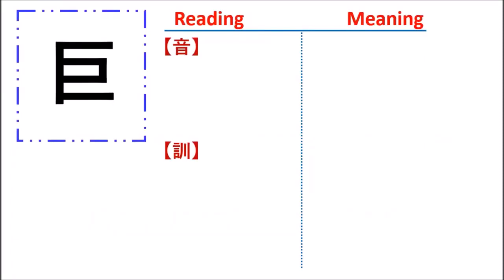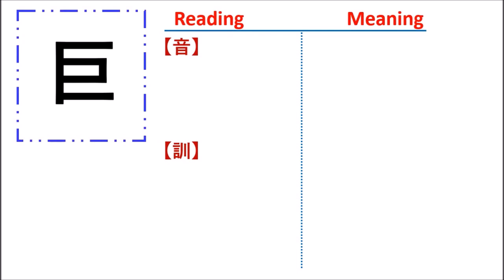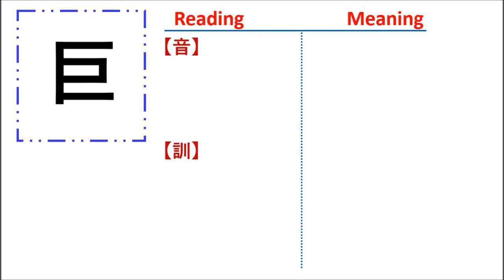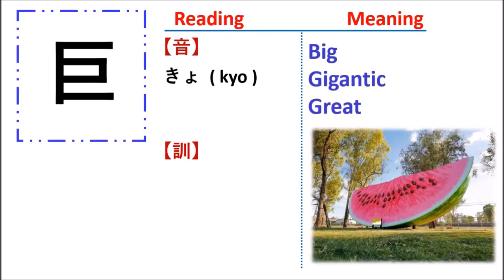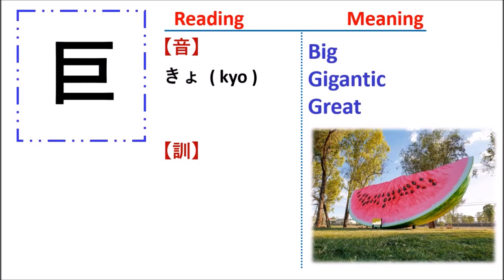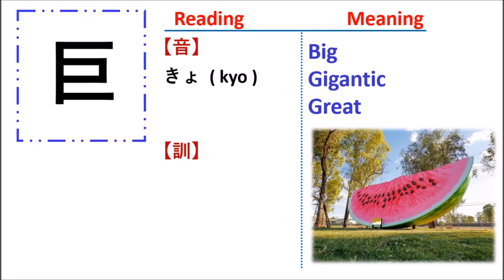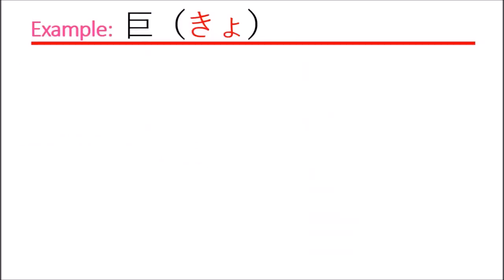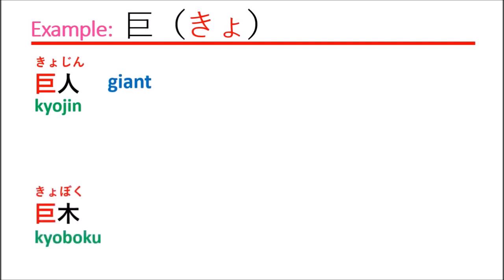How do you Read this kanji " 巨 " || " Big " In Japanese Language